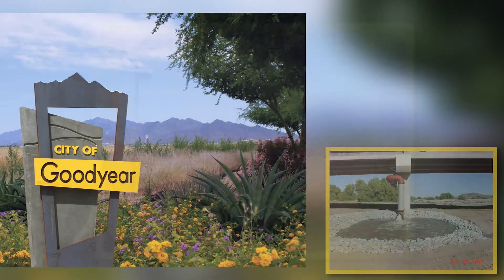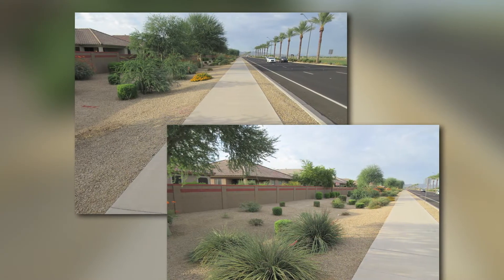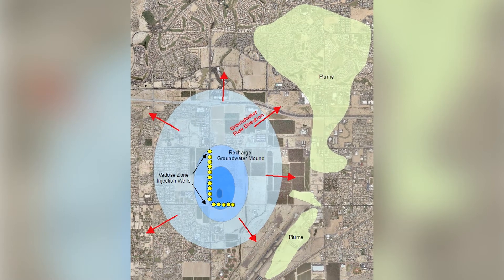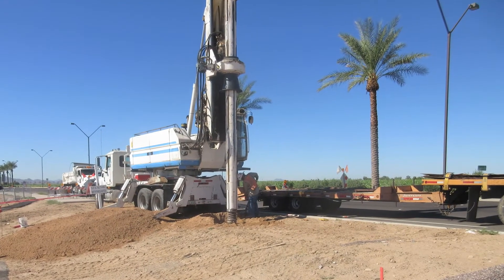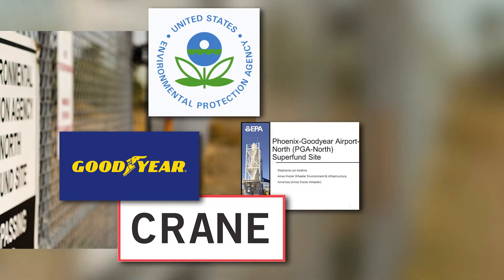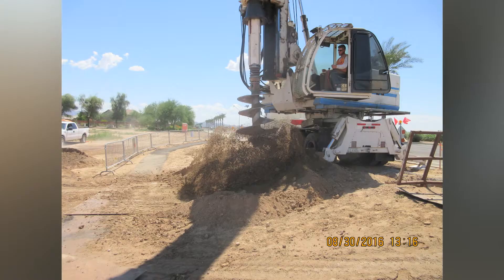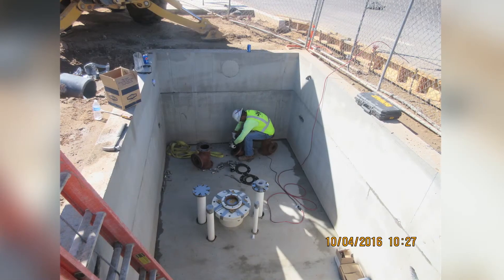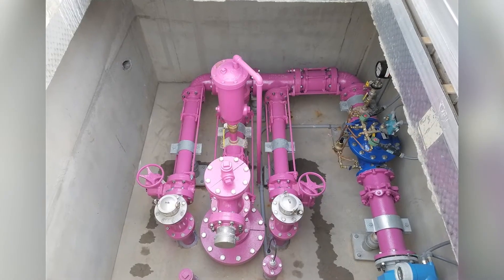WateReuse 2017 Project of the Year, Small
Vadose Injection Project/City of Goodyear, Arizona

The Vadose Injection Project replenishes the aquifer that is the source of the City of Goodyear’s drinking water with nearly 3.6 million gallons of reclaimed water each day.